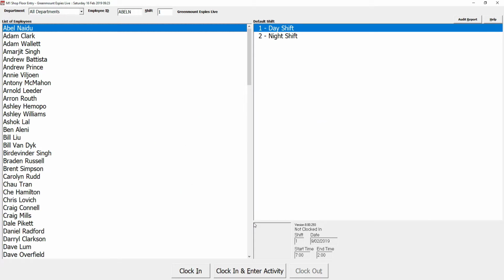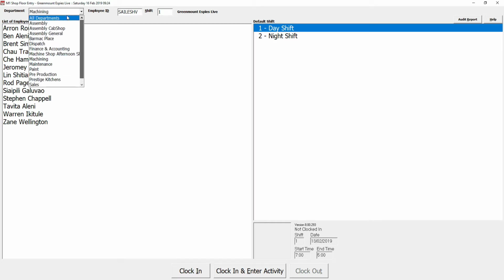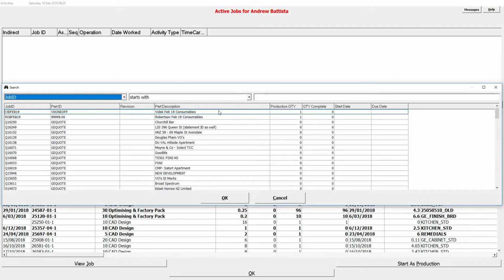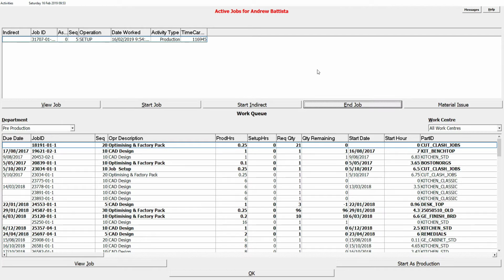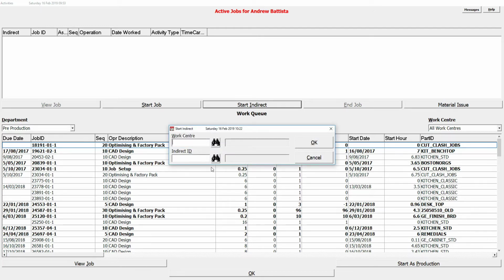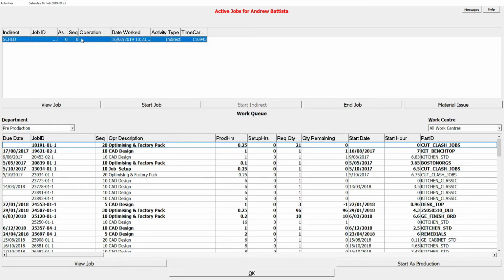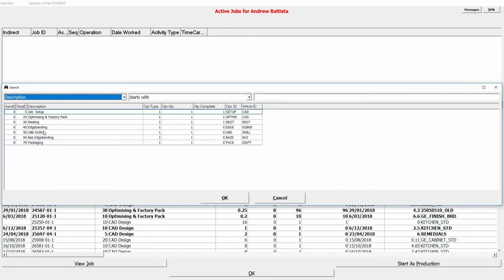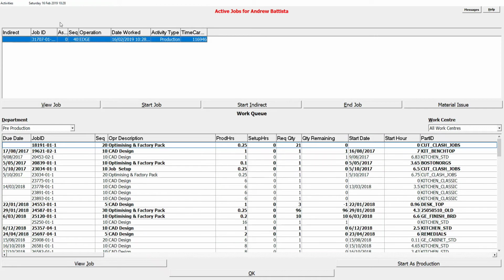Greenmount Espies Clock In and Out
How to Clock in and out of jobs on M1 at Greenmount Espies